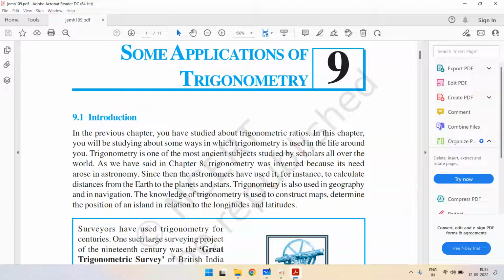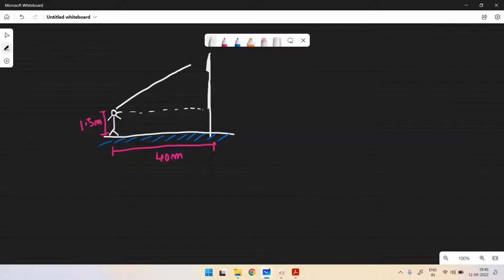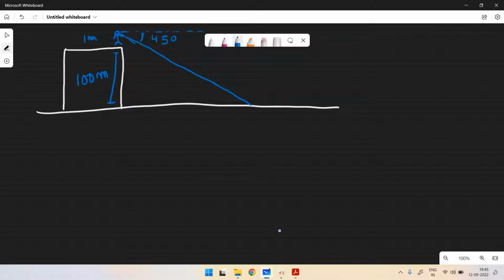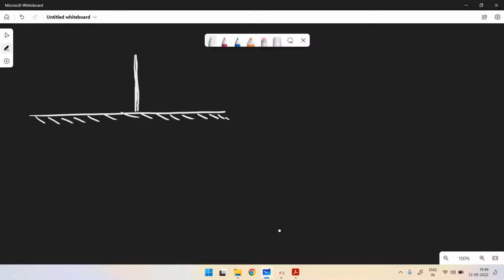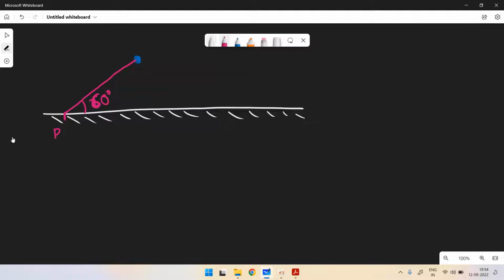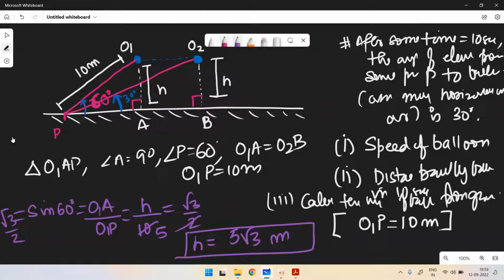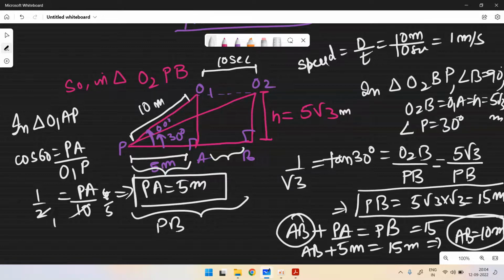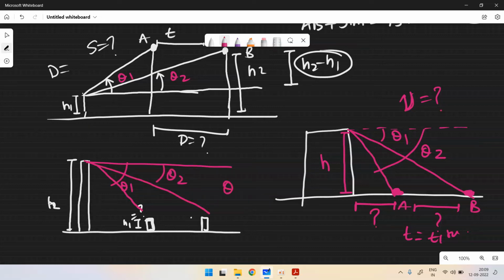APPLICATIONS OF TRIGNOMETRY PART 1